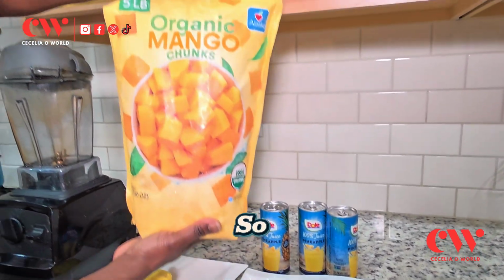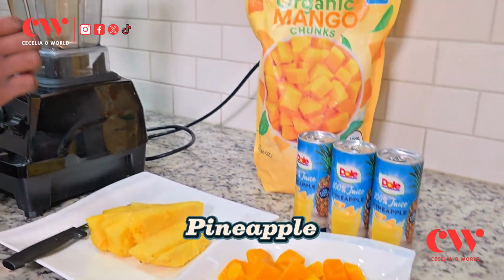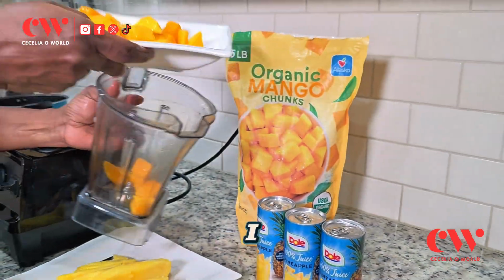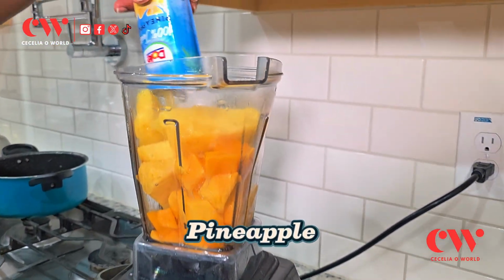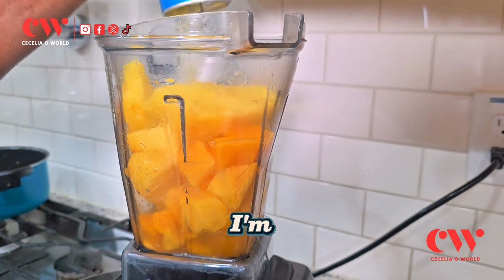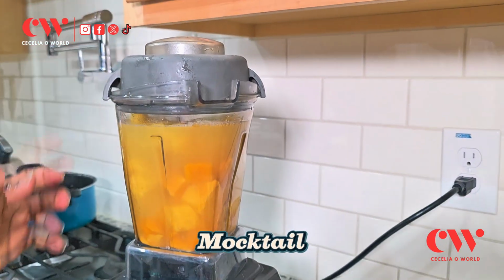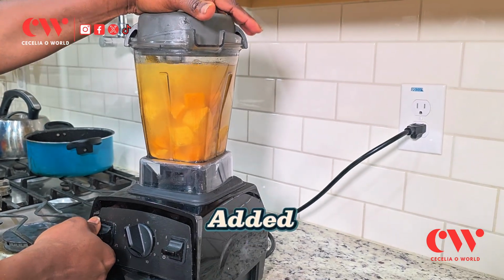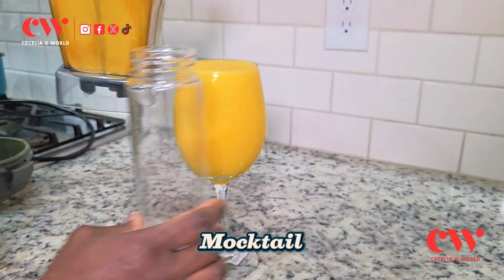How To Make Fruity PineMango Mocktail 🍸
How To Make Fruity Yummy 😋 PineMango Mocktail 😋🍍🥭🍸. 🎤 Freshness In A Cup🍹✨

Sip Your Way Into Tropical Paradise 🌴
This Pineapple - Mango Mocktail Is Sunshine In A Glass — Fruity, Fizzy, With Zero Alcohol!
Refreshing, Healthy, Yummy 😋 And Ready In Minutes 🍍🥭🍹
Who’s ready for a sip? 📌 Good For The Summer  Months ☀️ @CeceliaOWorld

📌 Recipe Mocktail Name - Fruity PineMango A Proprietary Name, Created By Cecelia O World.

📹🎤 Ingredients Needed:
🍍1 Cup - 500grams Of Fresh Pineapple
🥭 1 Cup - 500grams Of Mango Chunks (Fresh Or Frozen)
🧉1 Cup  About 12 Ounces Of Fresh Pineapple 🍍 Juice

Love ❤️ From Cecelia O World